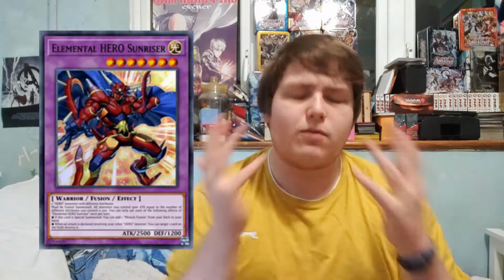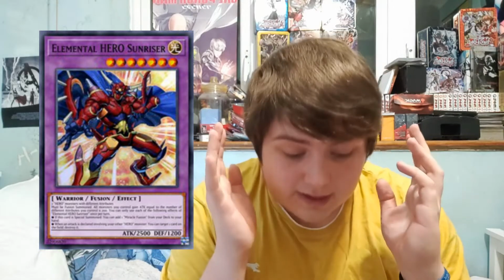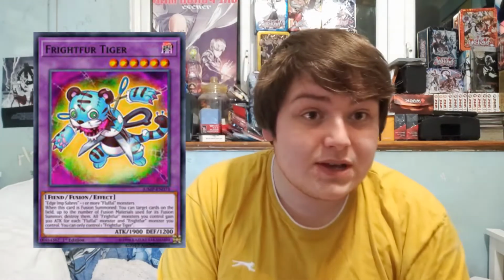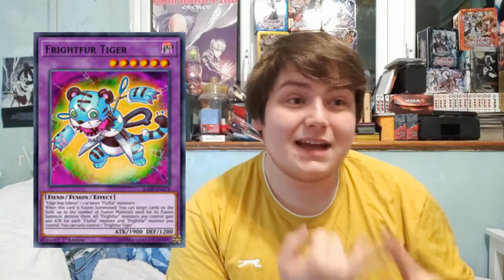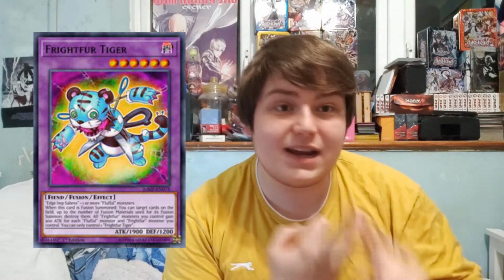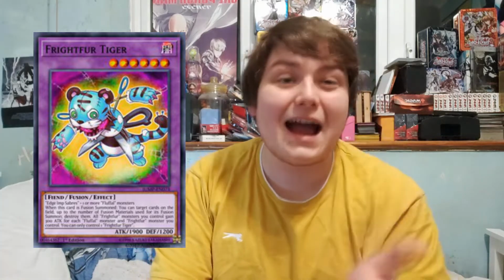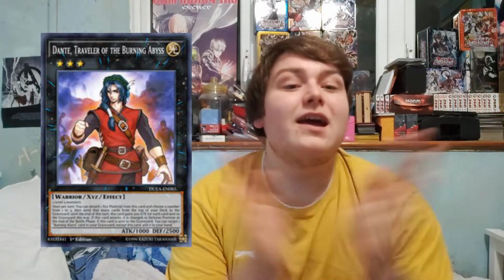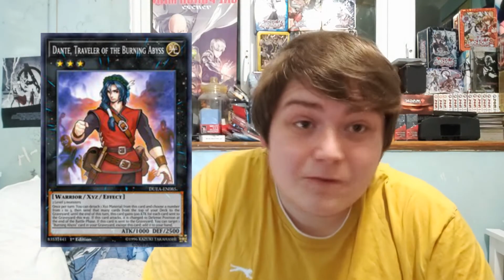Yu-Gi-Oh! 10 Decks That Boosted By Master Rule 2020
Master rule 5/adjusted Master rule has boosted a lot of decks and here is 10 that I think you all should be trying